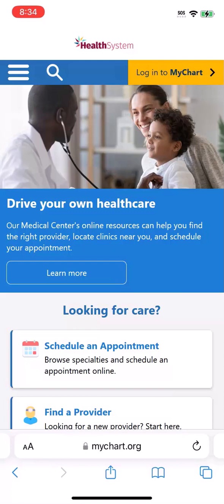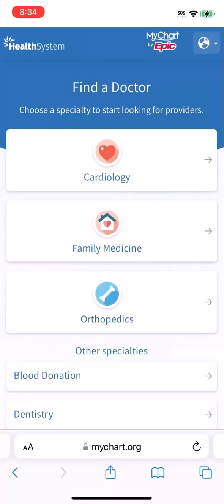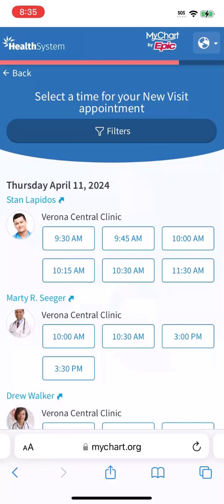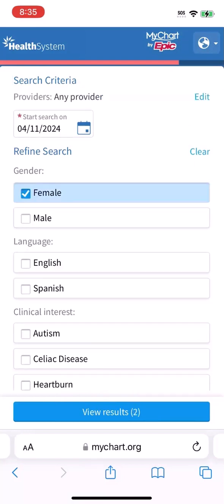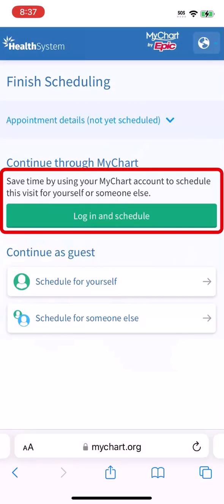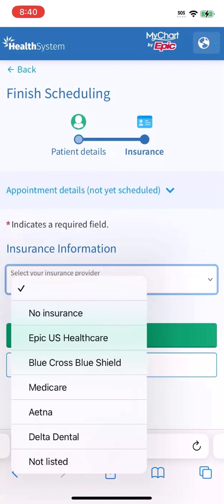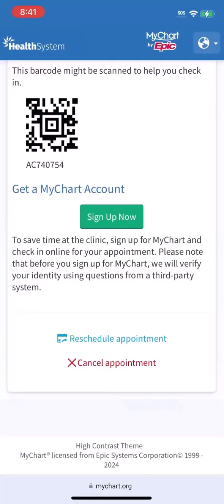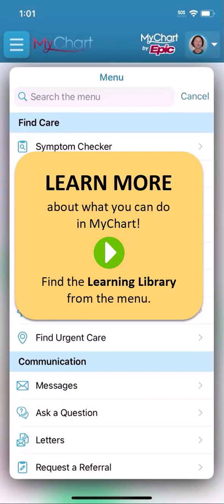Schedule an Appointment without a MyChart Account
See how new patients — or any patient without a MyChart account — can schedule appointments on their own from their organization’s website.